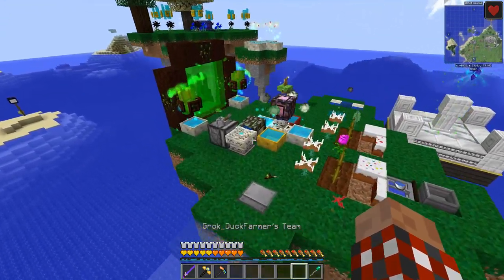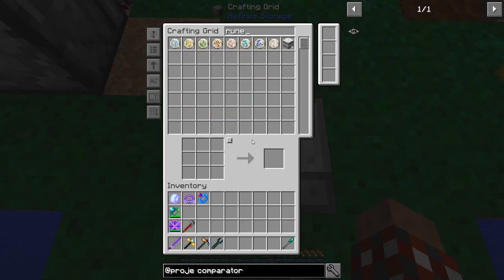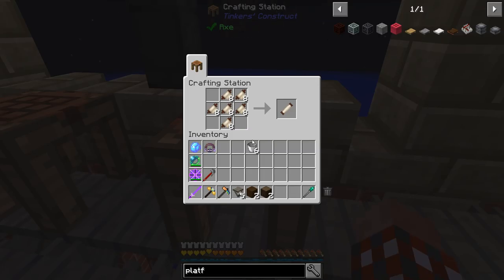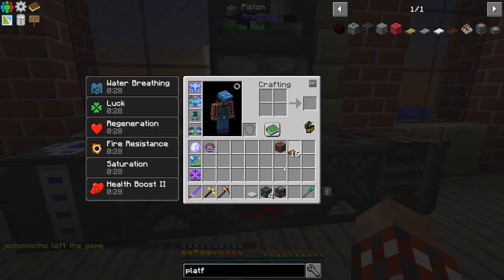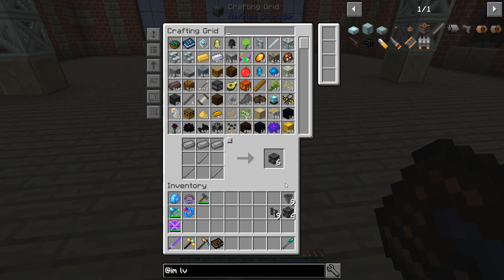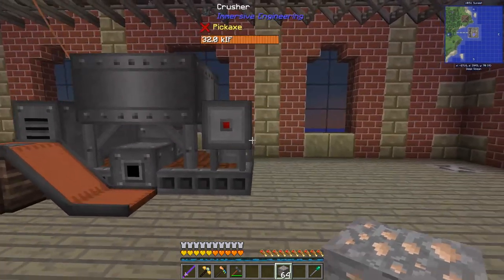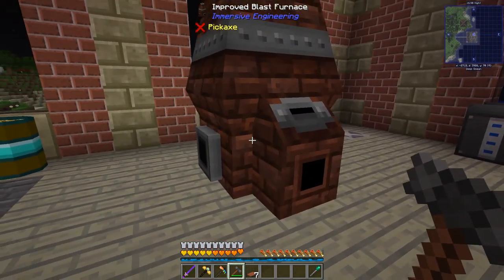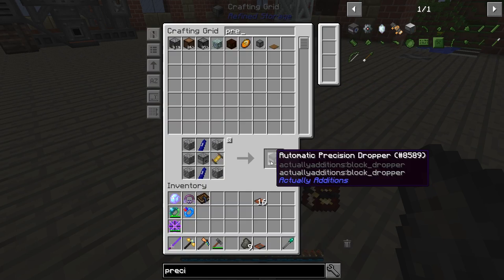FTOG FTB Revelation #30 - GrokTech Machines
With a nice GrokTech building, I needs some Immersive Engineering power as well as some good machines: metal press, improved blast furnace, and crusher.